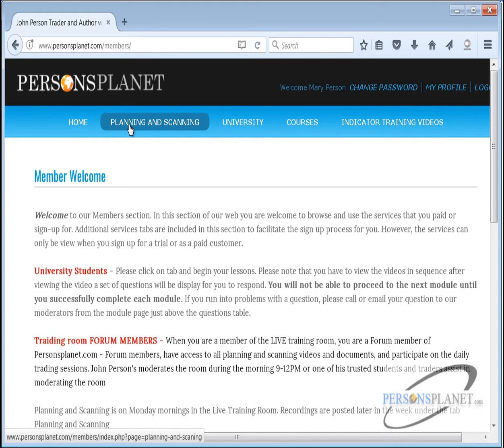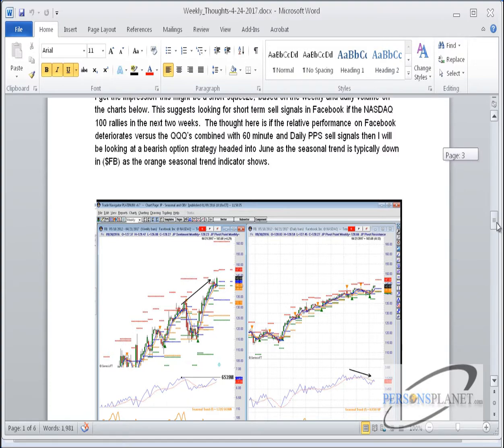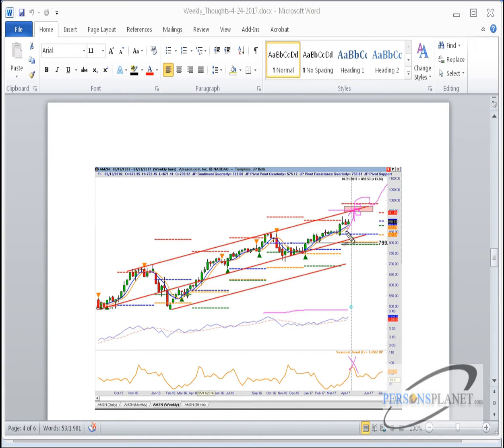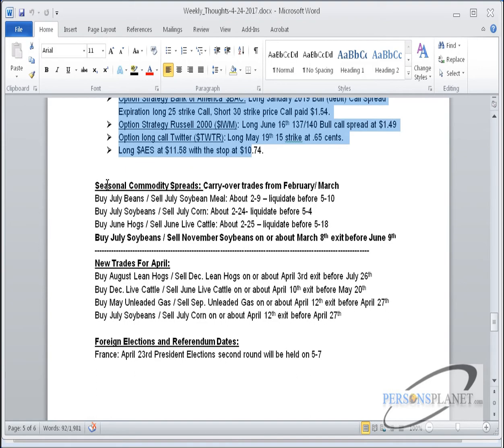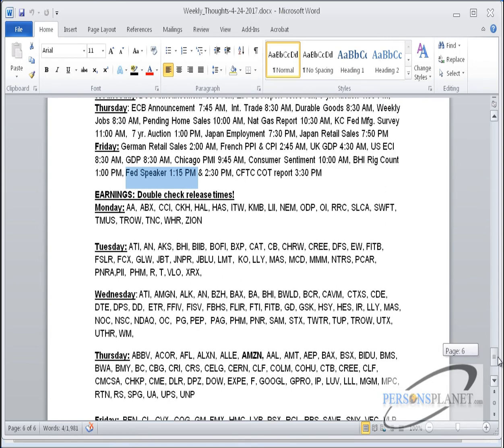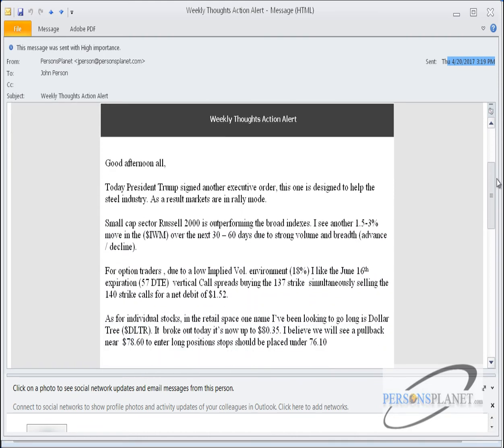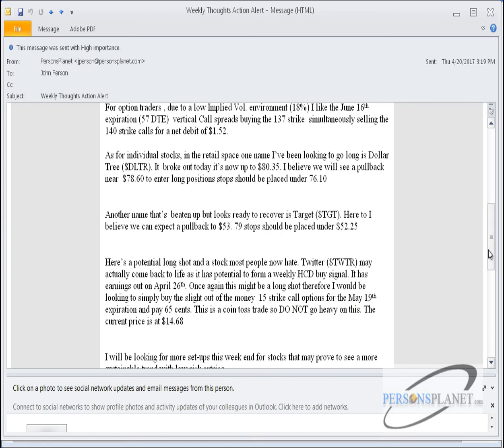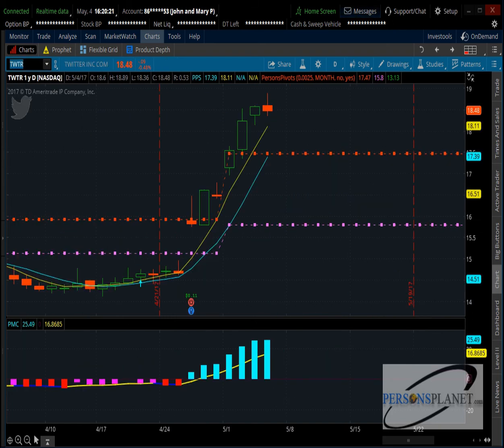John Person Planning Scanning Intro